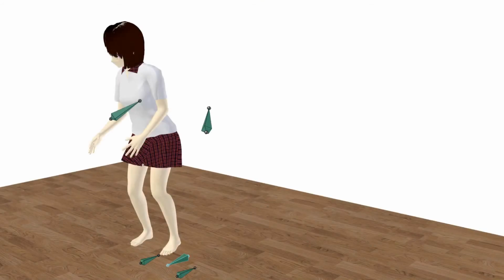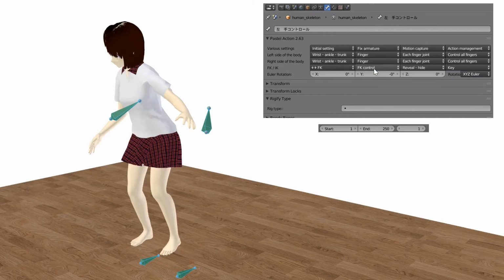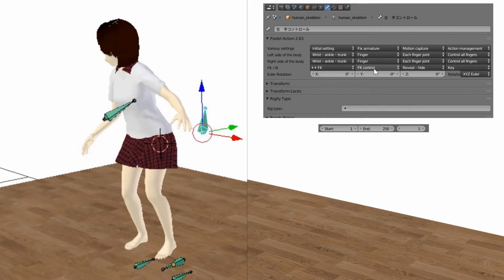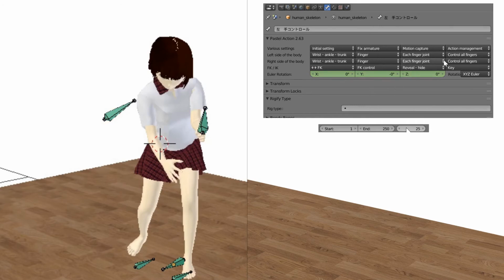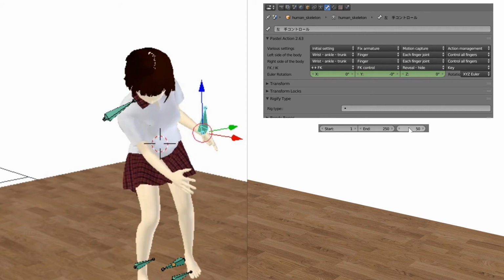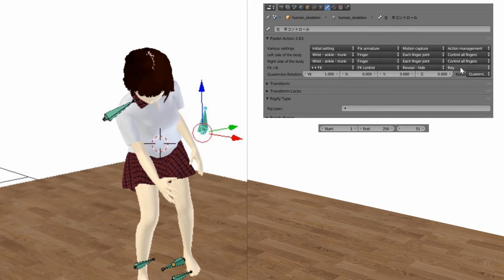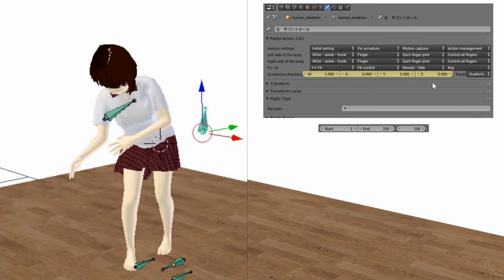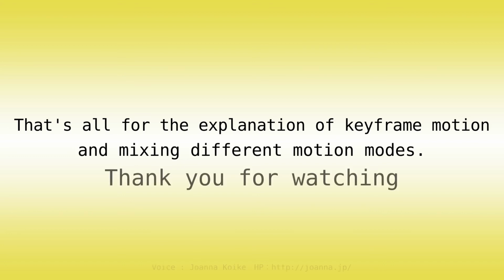Let's use motion capture(Second half)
In the second section, I will explain how to combine keyframe motion on a model on which the file's motion has been applied.

　With pastel action, you can separate the adding of Euler rotation keys and Quaternion rotation keys for each bone in order to combine the motion.